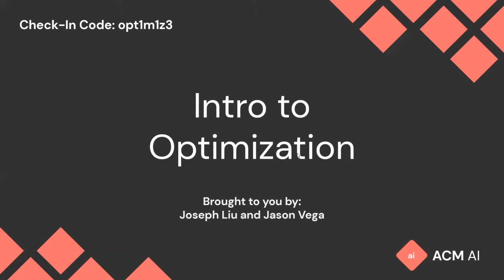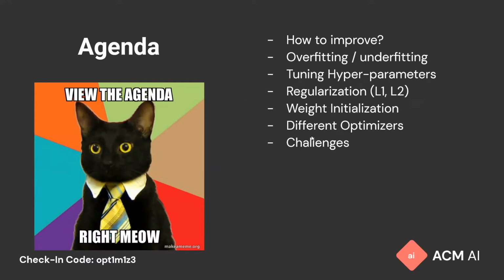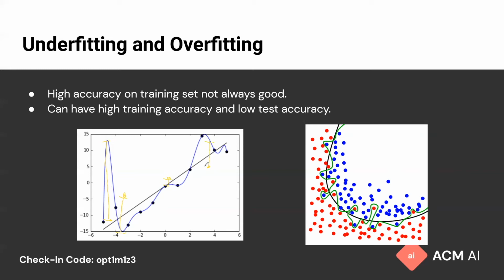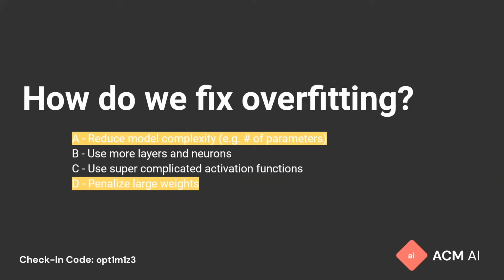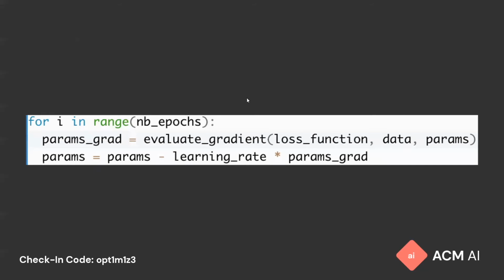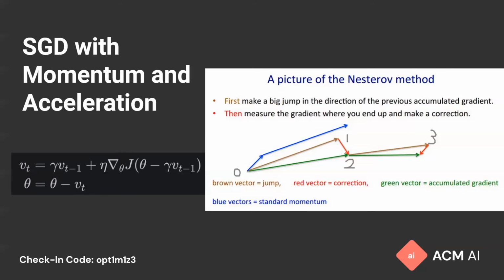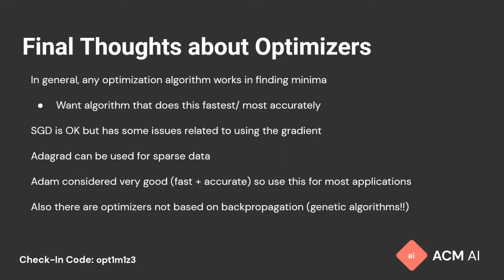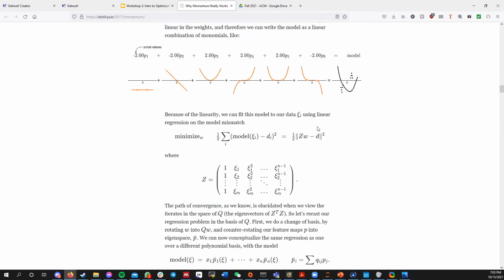Intro to Optimization | Fall 2021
Third workshop in our Intro to Neural Networks series. Slides

Wondering why your loss curves are too curvy and your model overfits like its no mans land? Welcome to Neural Network Optimizations! In this workshop, we will teach you techniques in regularization as well as various optimizations to standards like gradient descent to improve the accuracy and efficiency of your models! Interested? Be sure to attend our workshop then!